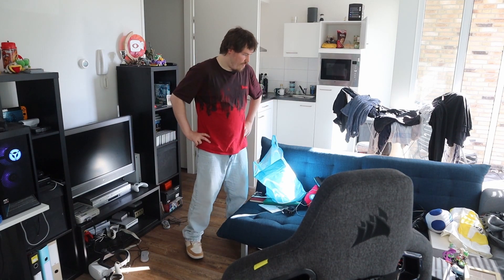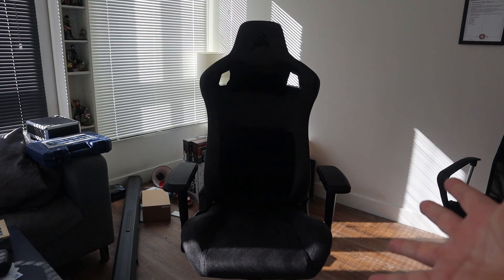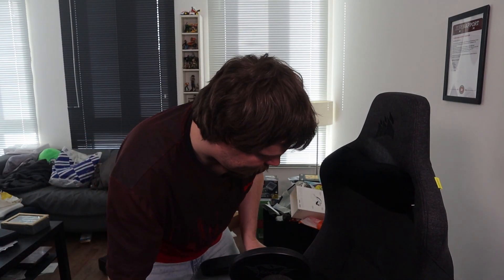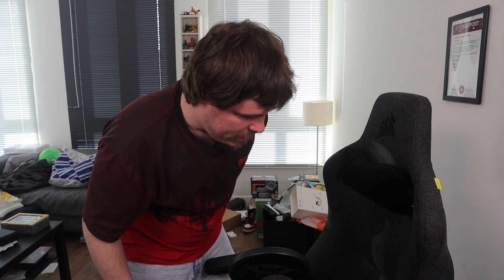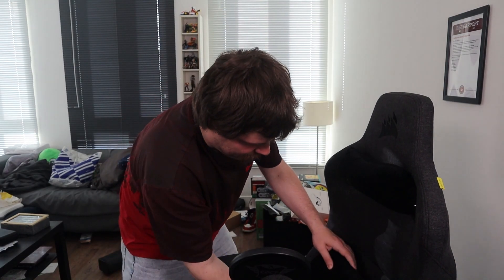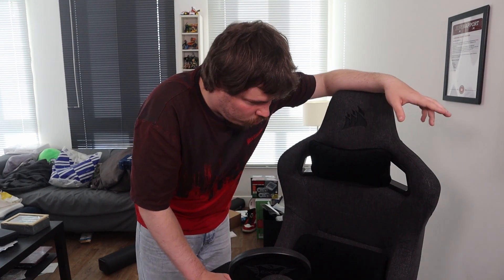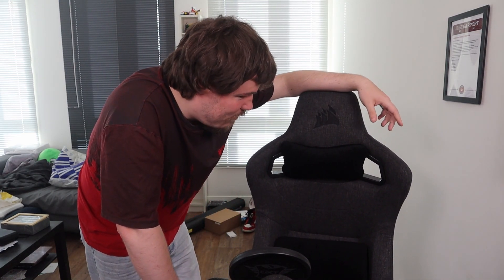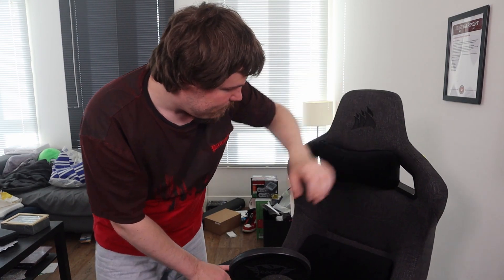NEW GAMING CHAIR !!!!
Out wit hthe old and in with the new !